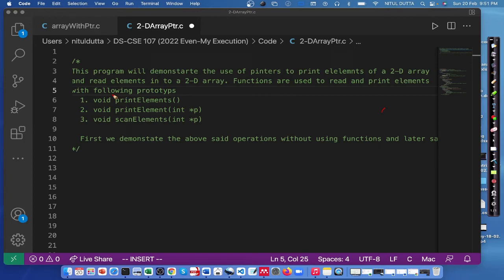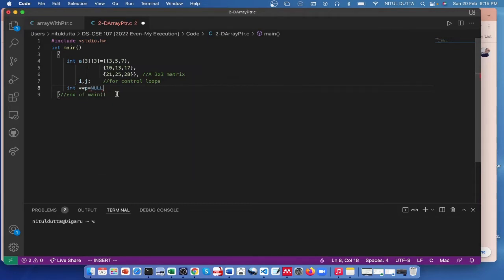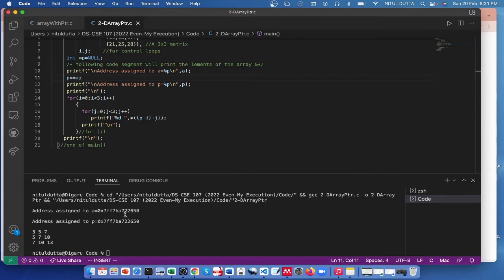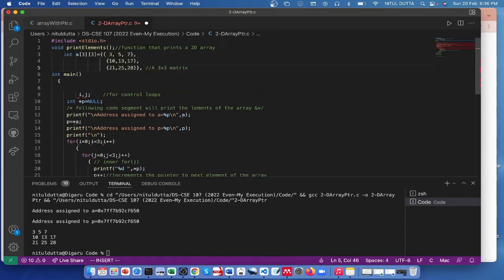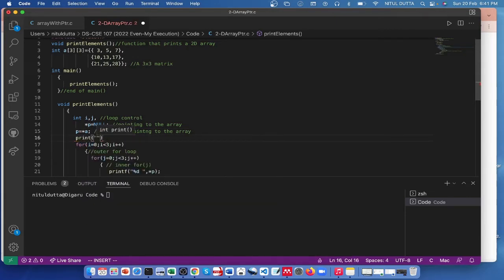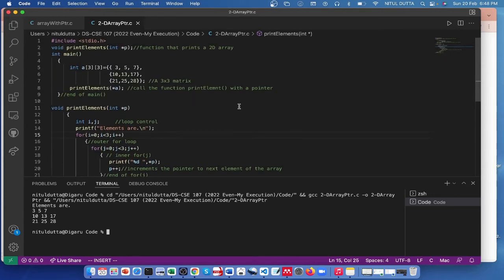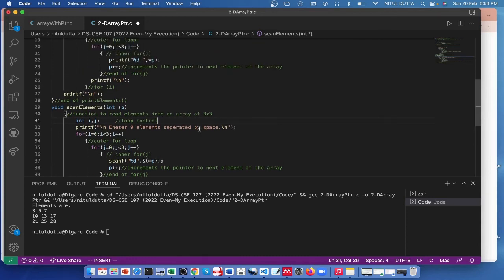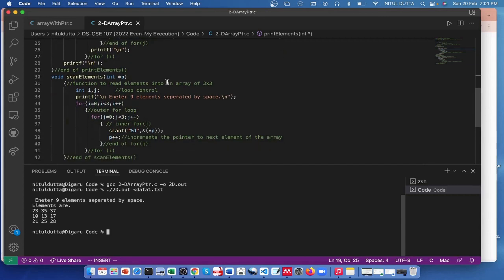Accessing 2D array using pointers.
Following function prototypes are used to access elements
  (a) void scanElements(int *p)
  (b) void printElements()